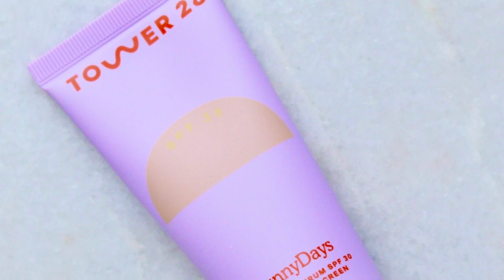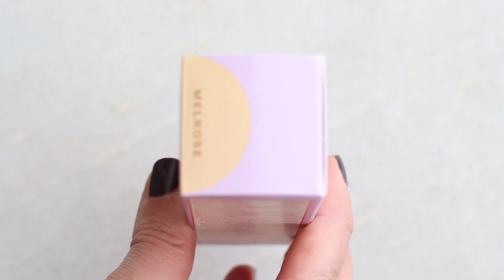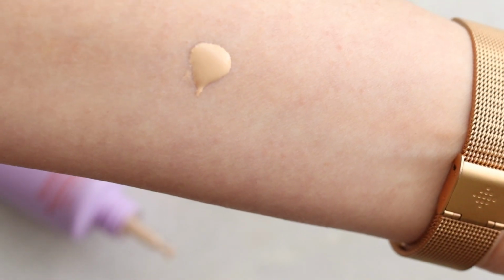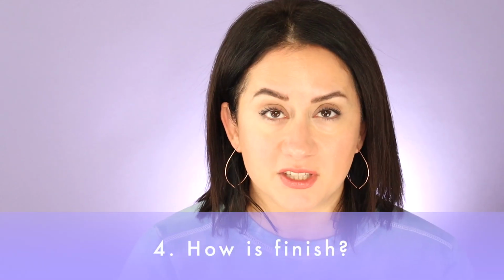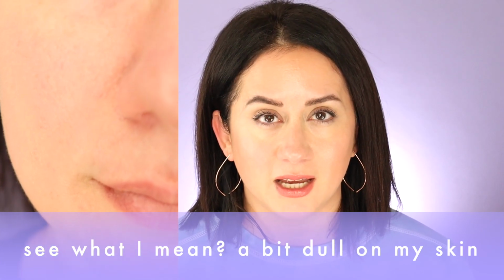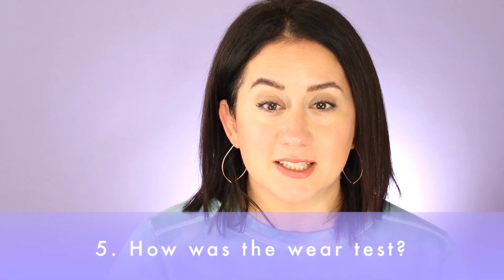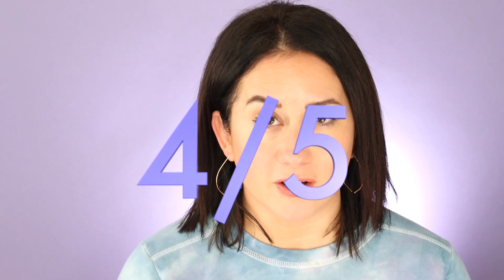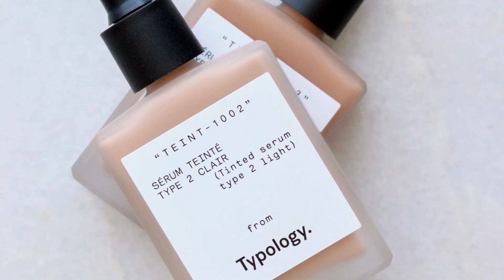Before You Buy the TOWER 28 SunnyDays TINTED SPF FOUNDATION, Watch This Honest Review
😍 CURRENT FAVORITES. Sign up to access Britt's Picks. Subscribers have a link to the full page in their inbox! See here for more

F E A T U R E D:
Tower 28 SunnyDays Tinted SPF Sunscreen Foundation in 15 Melrose- $30.00

Saie Slip Tint Dewy Tinted Moisturizer SPF 35 Sunscreen in Four (medium)- $32.00

Suntegrity Impeccable Skin Mineral Matte Tinted Coverage SPF 30 in Sand- $55.00 | Full review